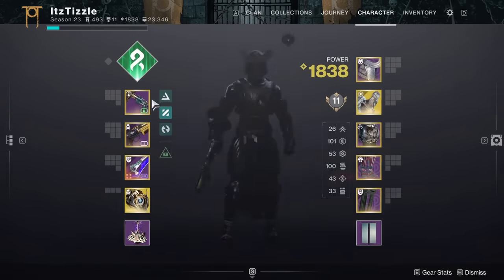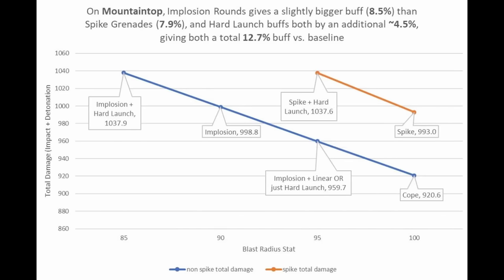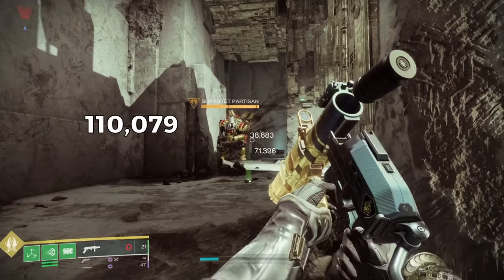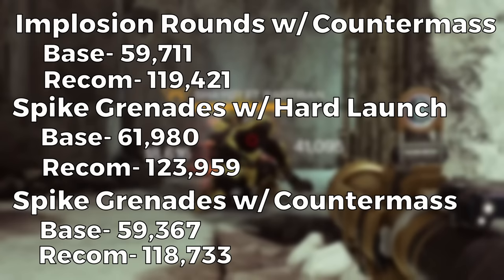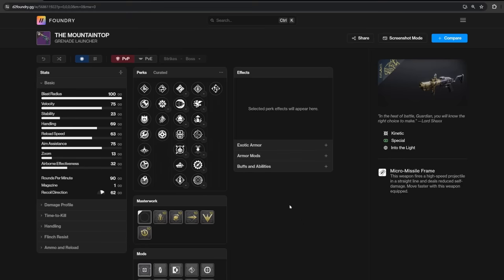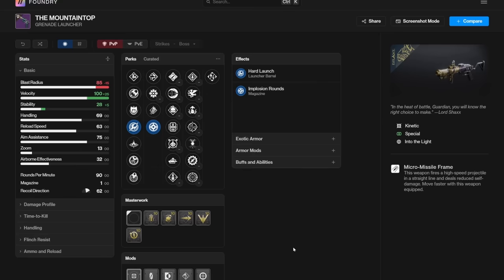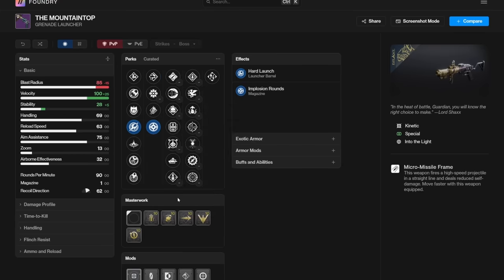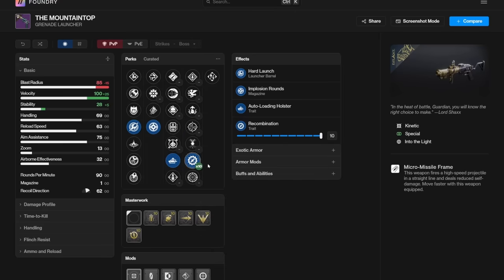The ACTUAL God Roll On Mountaintop Is Not What You Think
Doing an in depth look at the mountaintop to determine what combination of perks allows it to hit for the most damage.